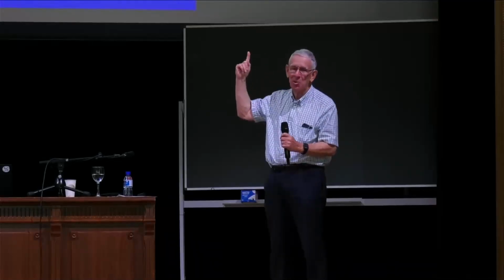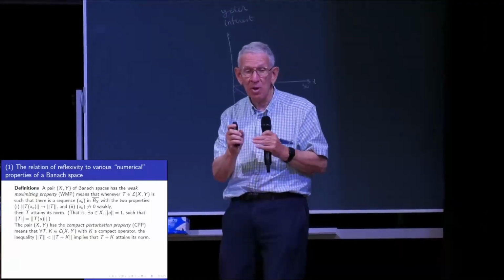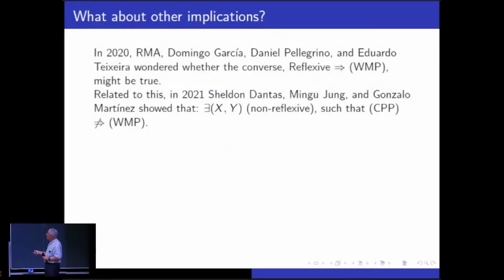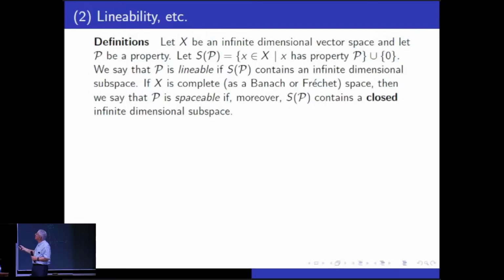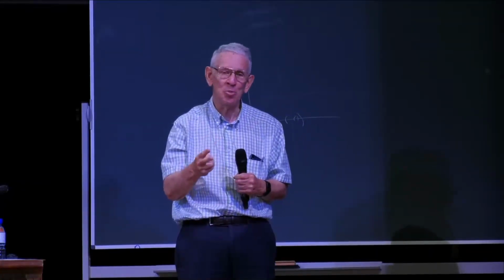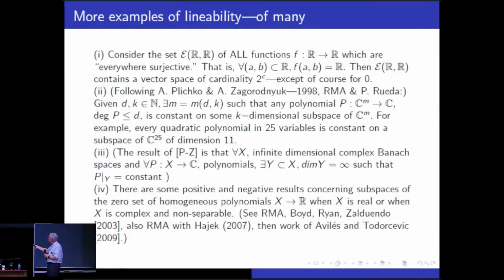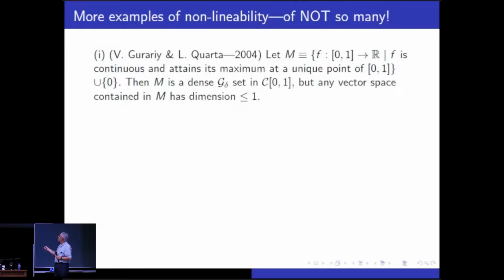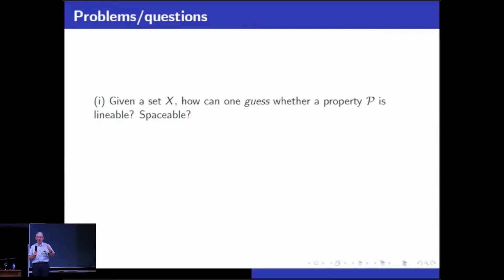FCMA24 - Richard M. Aron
Some problems of (possible) interest